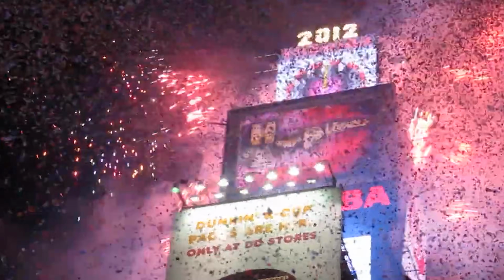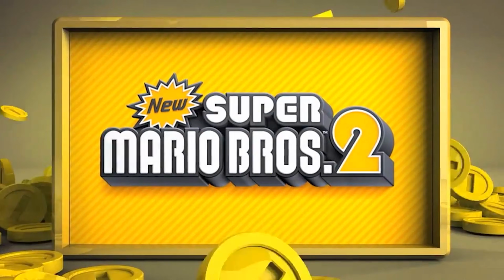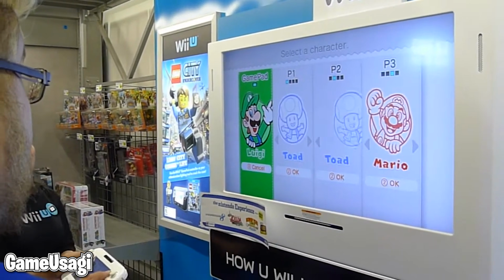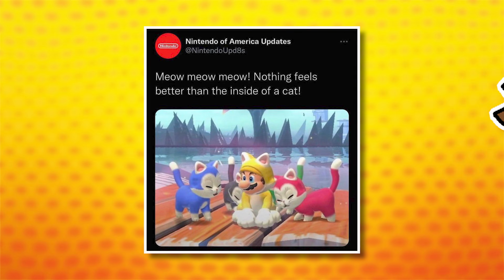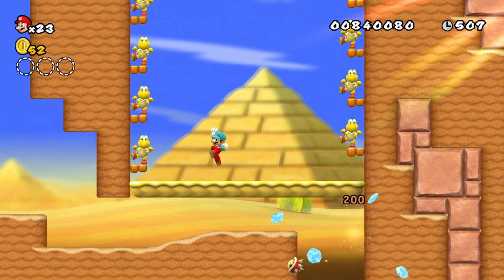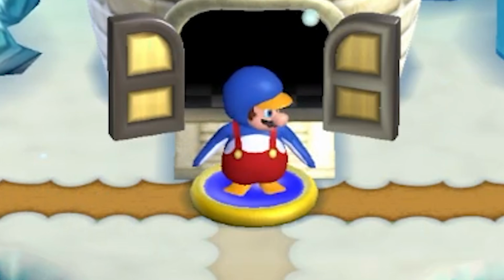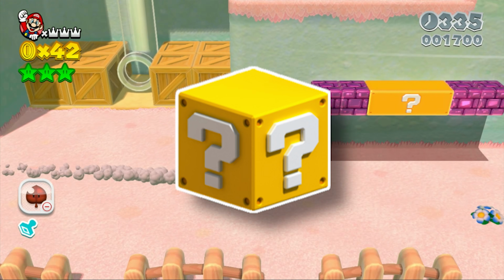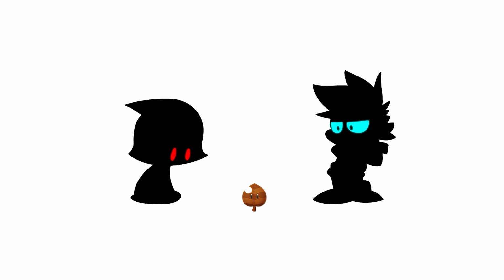Raccoon Mario is Confusing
Raccoon Mario has always been something I've loved, so when the past few games try to come in with revisions, I tend to get a bit annoyed. Anyway Imma yell for like 9 minutes.

NokaiAfterDarkai: ‪@NokaiAfterDarkai
The DreamCast: @TheDreamCastGang

0:00 - Intro
0:44 - The Leaf
1:39 - Some History
4:10 - It's Back...Kind of
5:18 - NOW it's Back
6:22 - What Have You Done
7:21 - Inconsistency
8:04 - I LIED
8:19 - Acceptance
9:12 - Outro